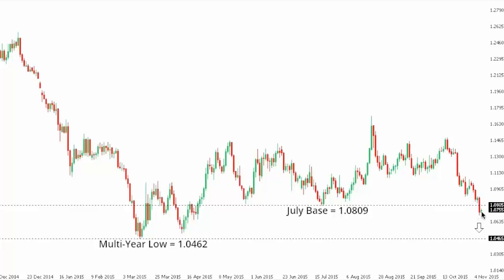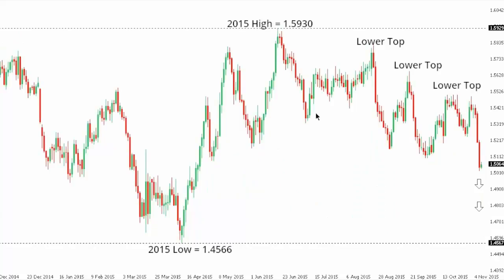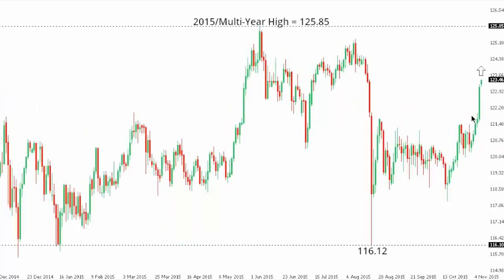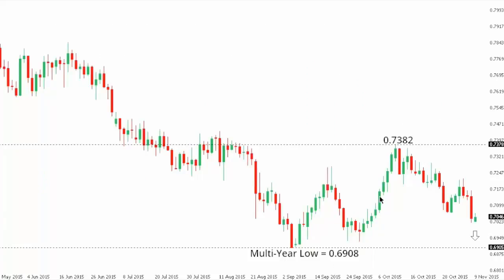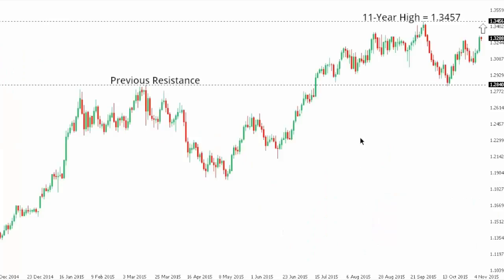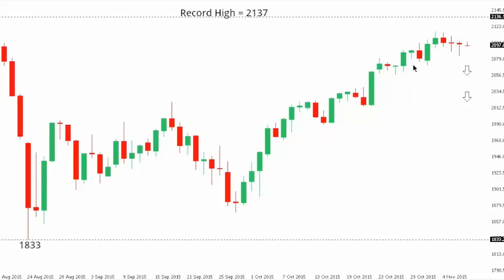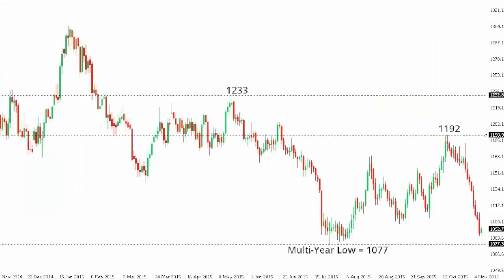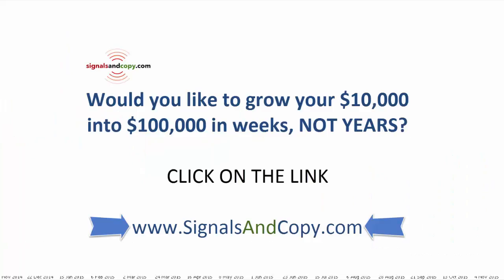SignalsAndCopy.com - Monday, November 9, 2015